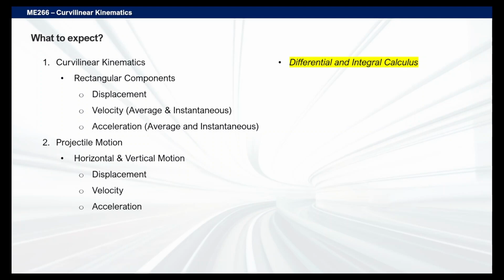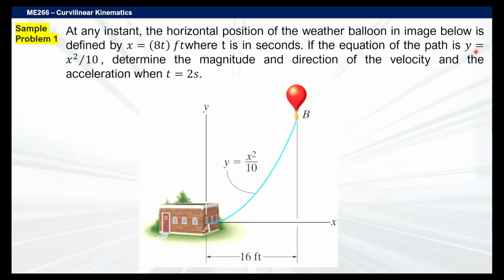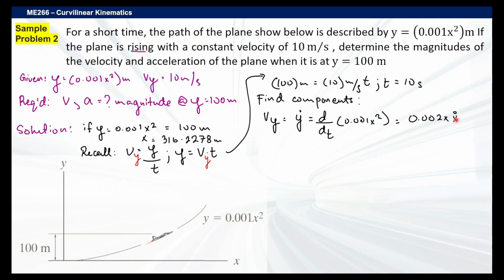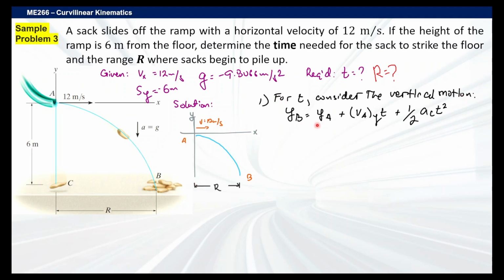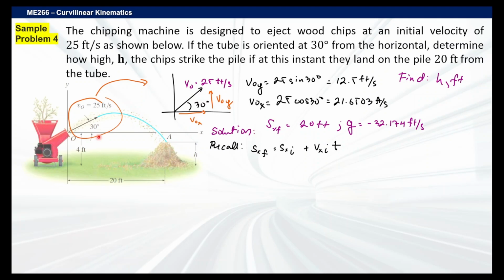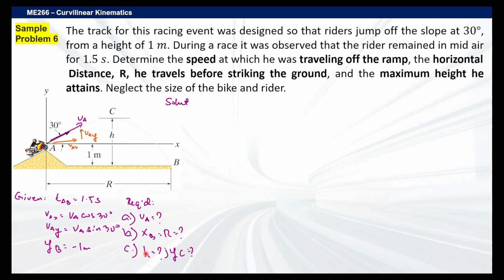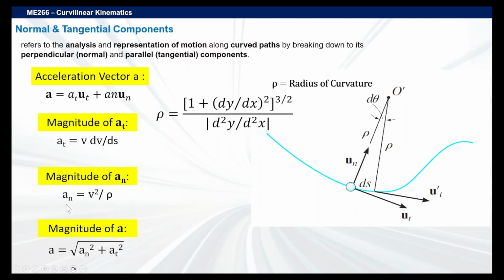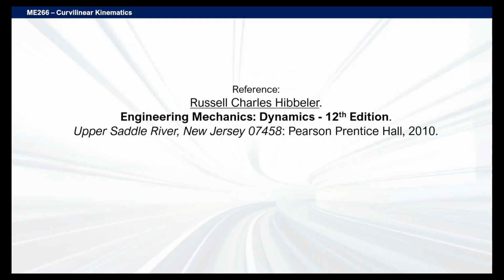Curvilinear Kinematics: Sample Problem Walkthrough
Brief lecture on curvilinear kinematics and walkthrough to sample problems.

Time stamp:
00:02 Introduction
00:43 What to expect
01:20 Definitions
05:05 s vs r
06:15 Rectangular Components
10:10 Sample Problem 1
15:29 Sample Problem 2
24:05 Projectile Motion
26:37 Sample Problem 3
36:05 Sample Problem 4
42:54 Sample Problem 5
46:27 Sample Problem 6
54:26 Normal and Tangential Components
58:43 Sample Problem 7
1:00:50 Sample Problem 8
1:04:04 Sample Problem 9